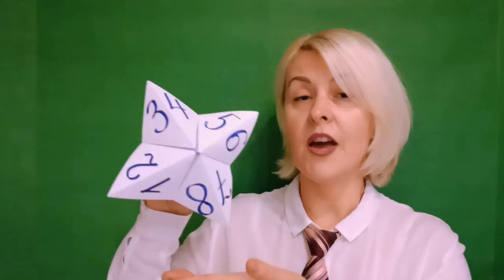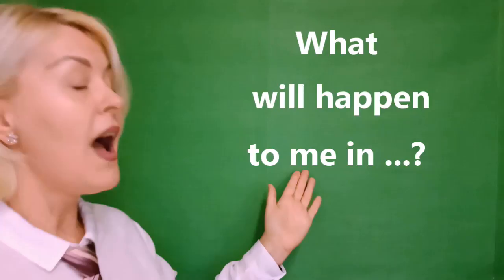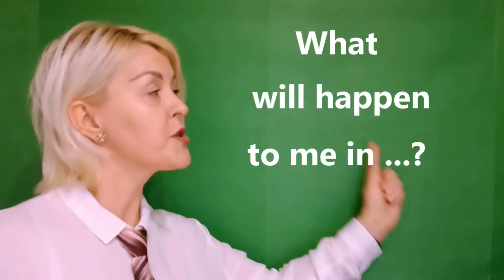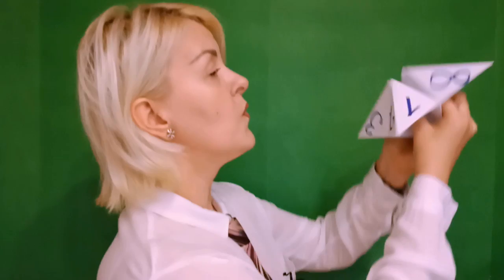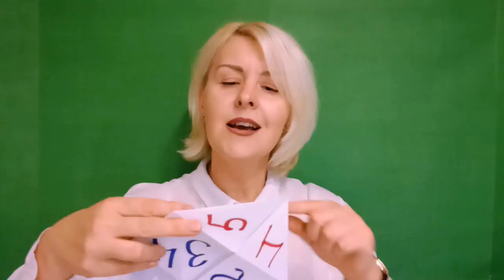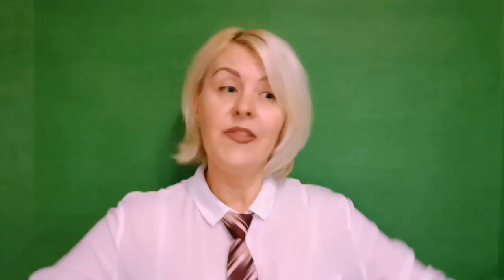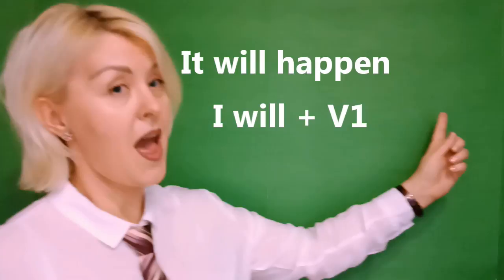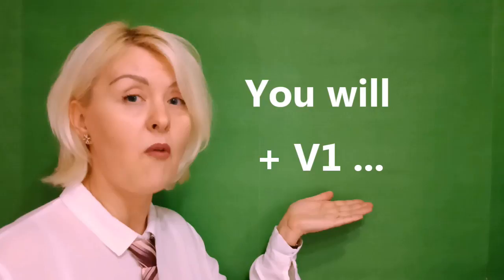ESL Game: Future Tense - Fortune-Teller (DIY)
This DIY game is for practicing all types of sentences in Future Simple. Students will make a fortune-teller out of paper and try to predict their friends' future.While making fortune-tellers, students will write 8 sentences in Future Simple and when they start using their fortune-tellers, they will parctice asking and answering questions in the future tense.
Level of English: elementary/pre-intermediate
Age of students: school children
Number of students: more than two
Materials needed: A4 pieces of paper (1 for every student)
Time needed : for preparation - 5 minutes
                          warmer and revision - 5 minutes
                          making fortune-tellers - 10  minutes
                          writing 8 sentences in Future Simple - 10 minutes
                         asking and answering questions - 10 minutes

If you teach kindergarten or primary school, check this link for more useful games

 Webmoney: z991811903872